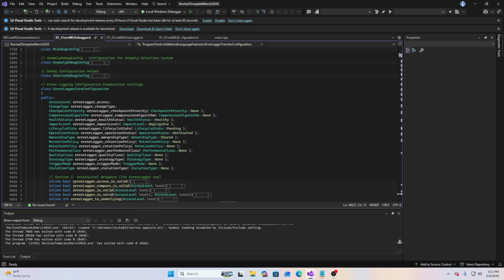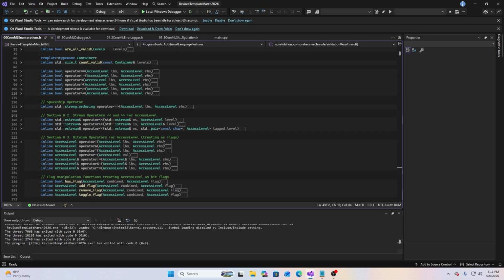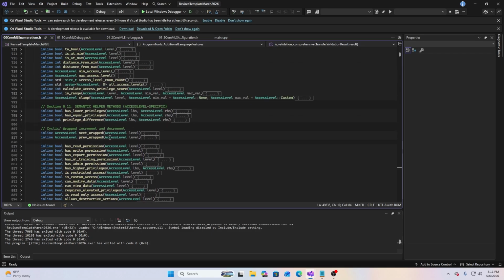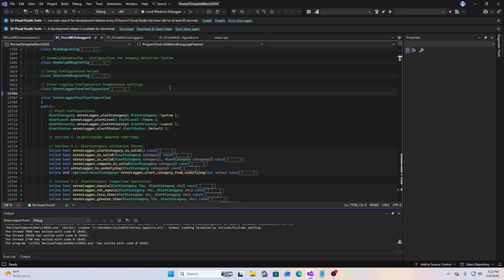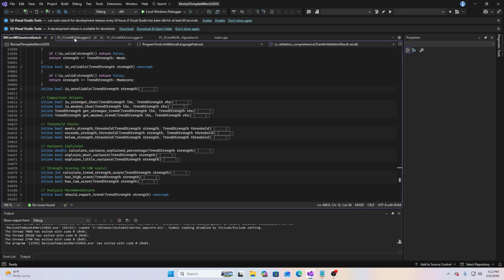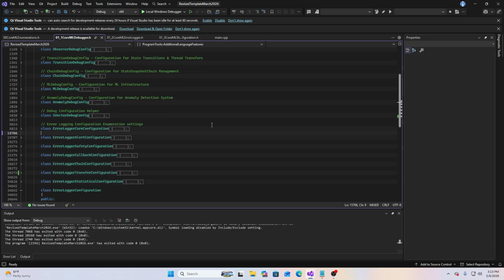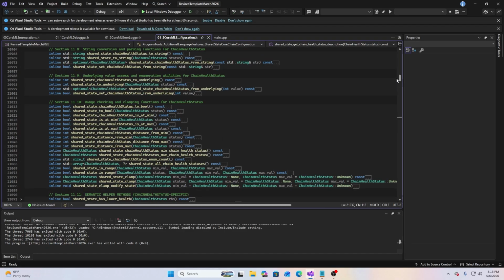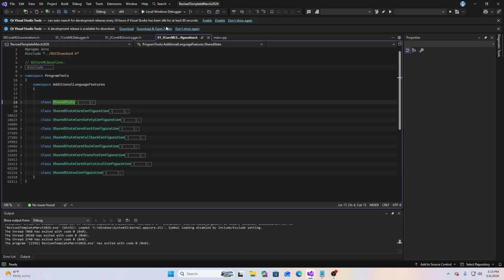Guardian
Guardian, a new sleek security system.